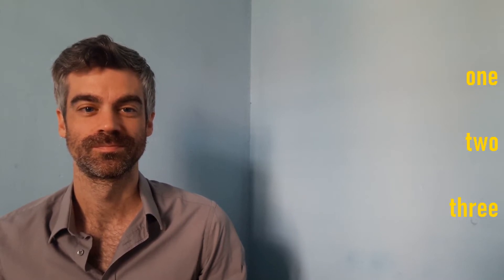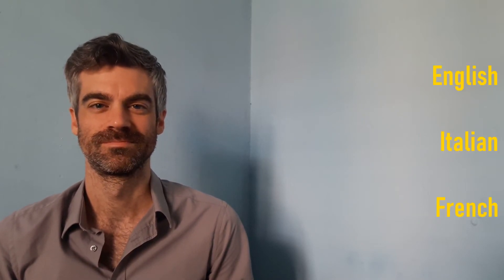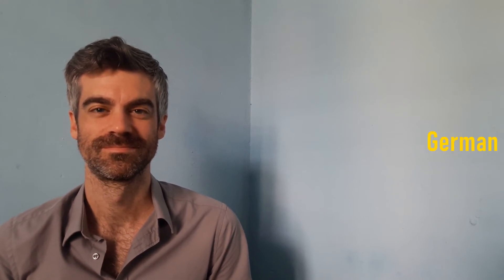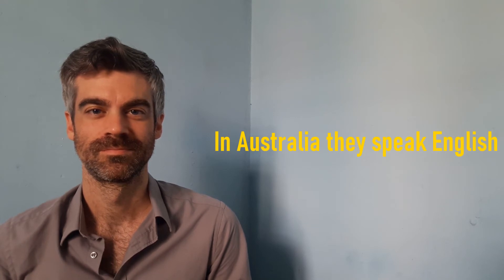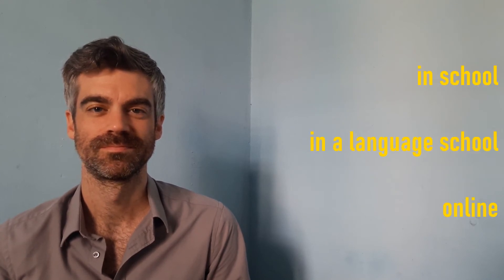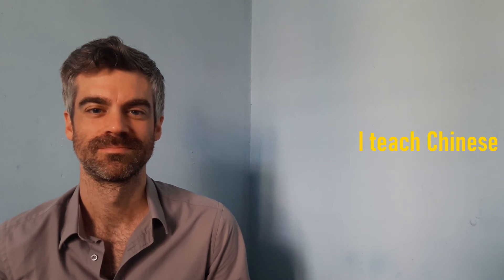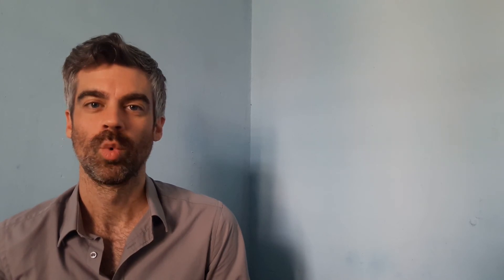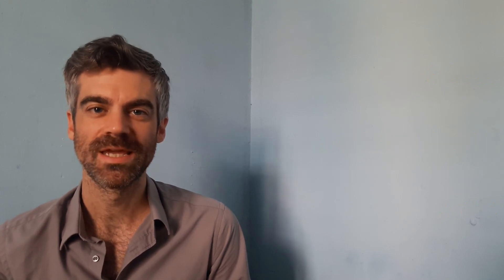Ask In English - languages! (beginner conversation training)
Practise your English conversation by answering the questions!